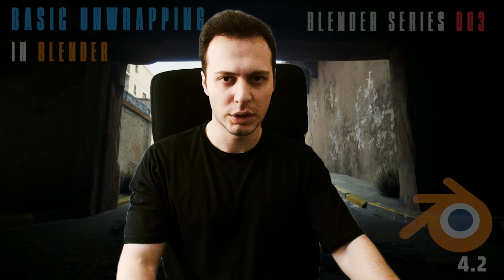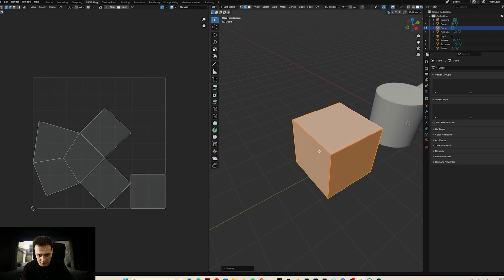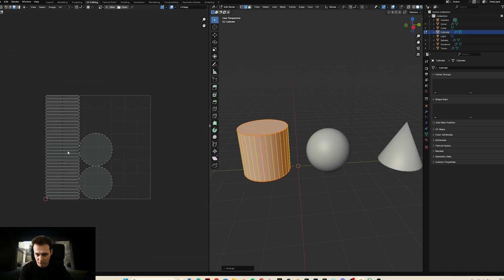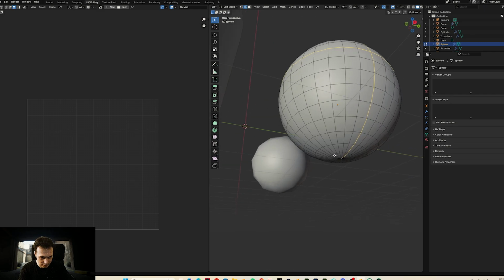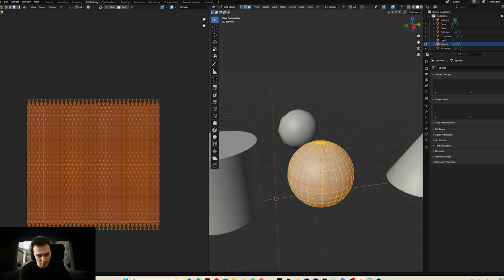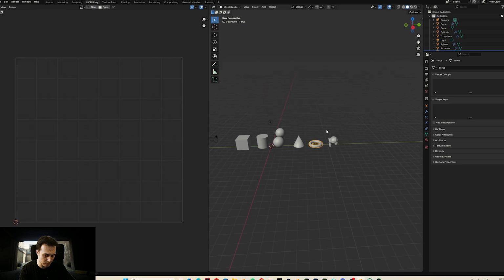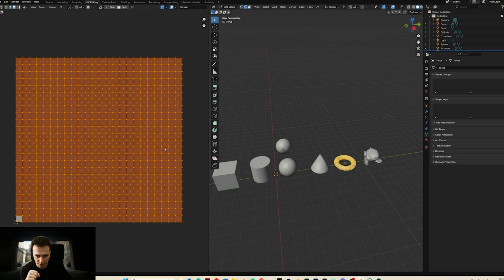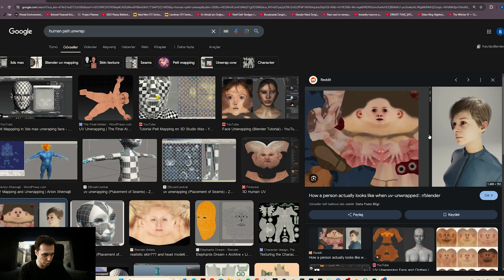Basic Unwrapping in Blender - Bilgehan Bölek - Blender Tutorial Series 003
Hi everyone!

In today's video, we will be covering unwrapping basics in Blender. Hope you'll enjoy it!

That helps the channel a lot and I can keep you posted more !